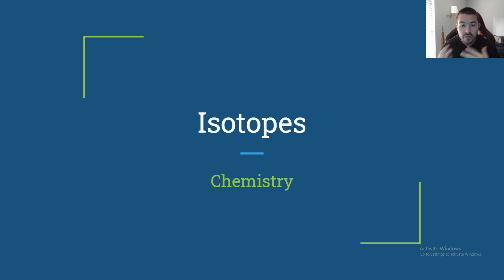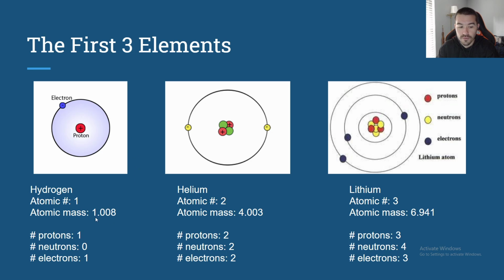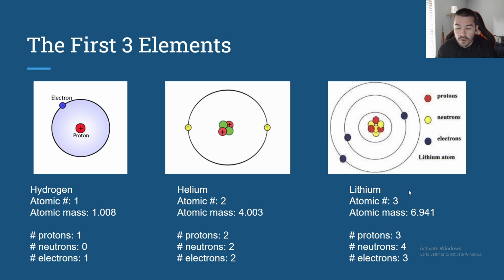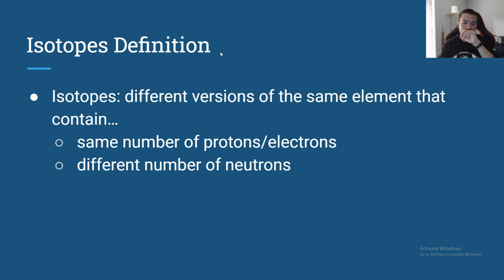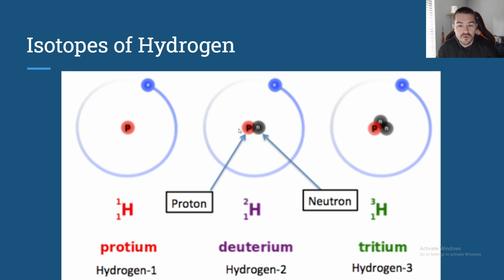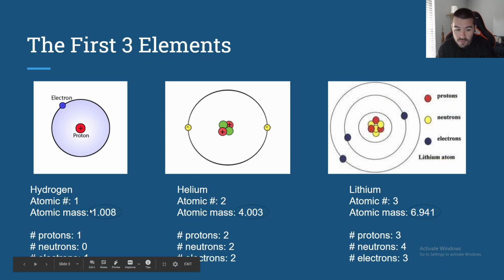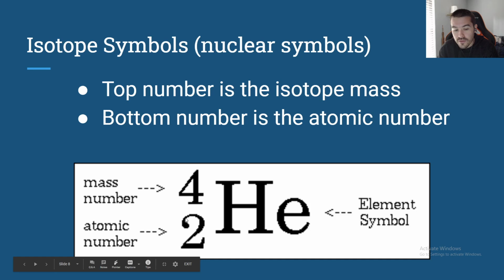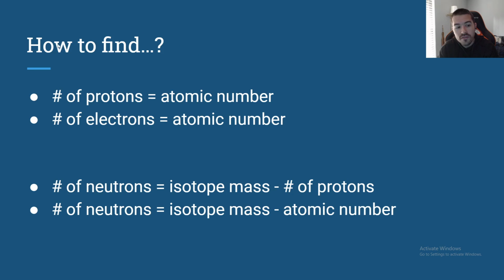Core Chemistry Isotopes Notes